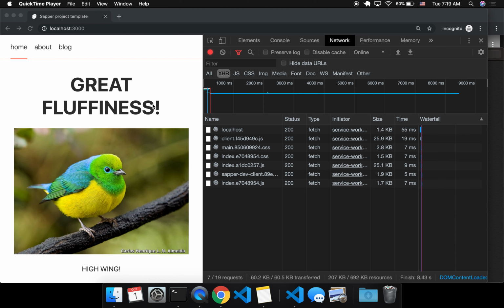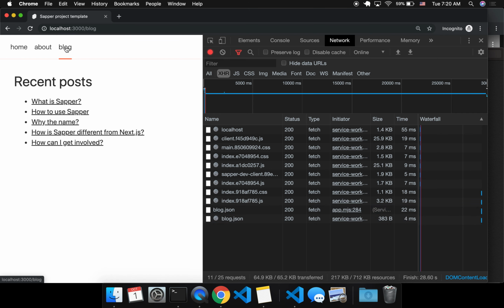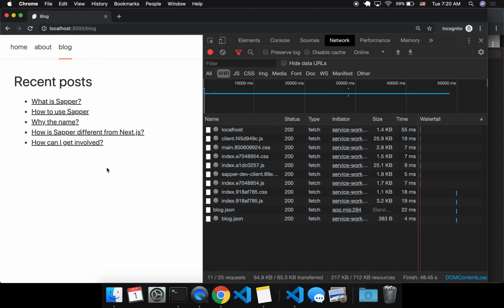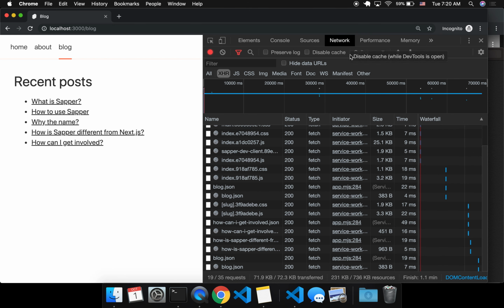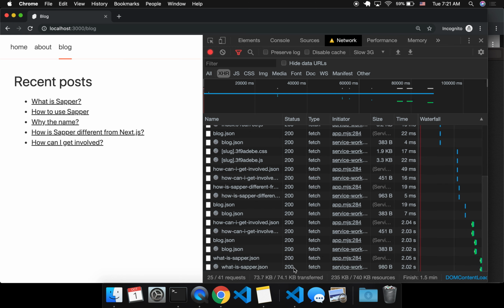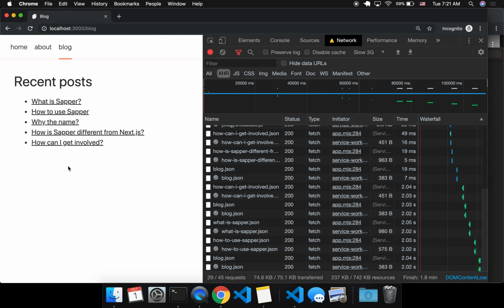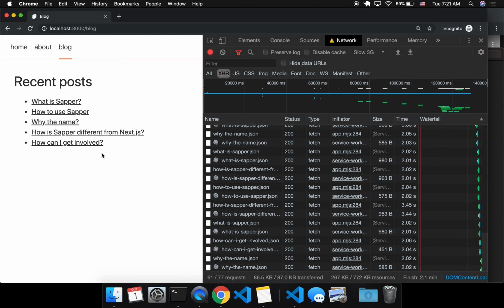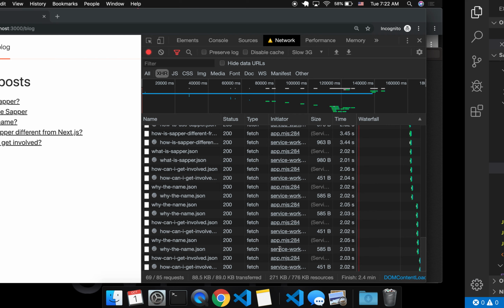Sapper - Prefetch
Thank you to everyone who watches!